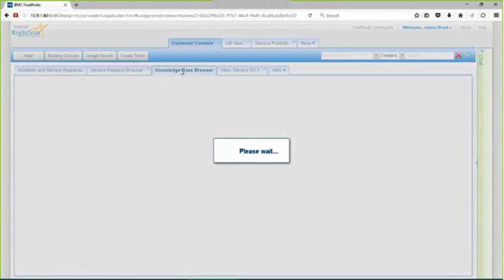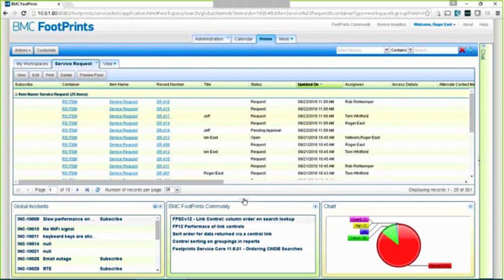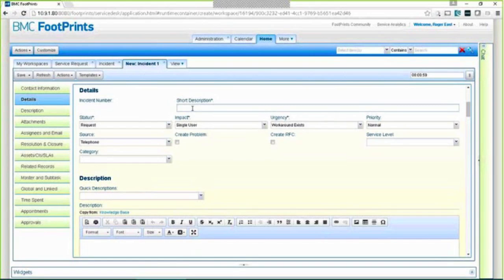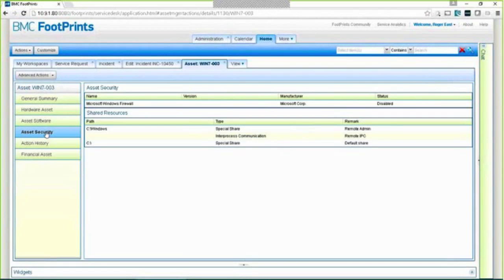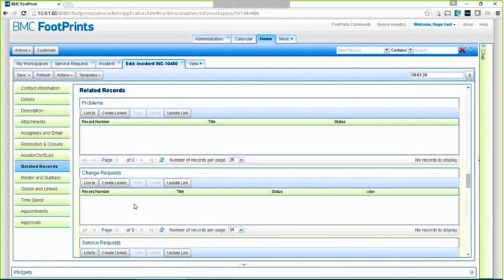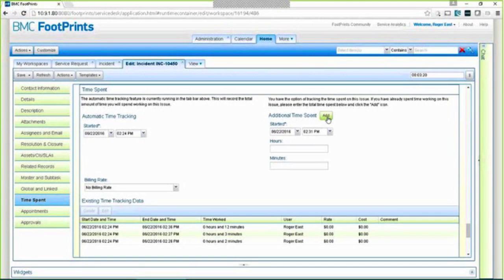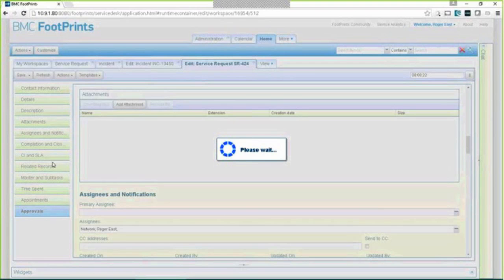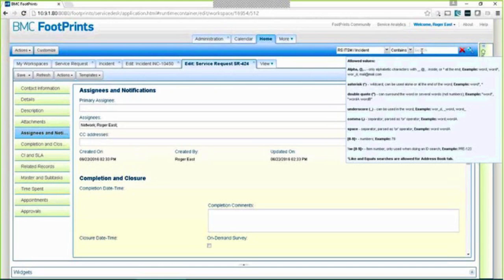Moving up to BMC FootPrints 12, Part 2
A live RightStar webinar recorded on June 22, 2016 featuring Roger East of RightStar.